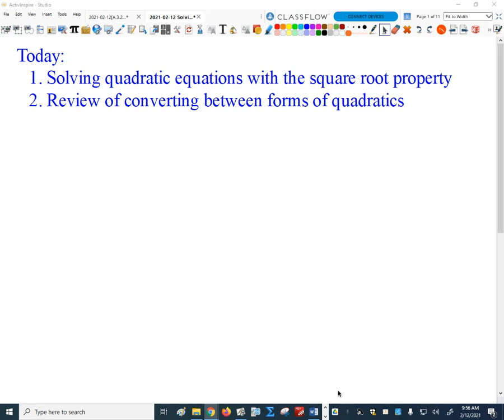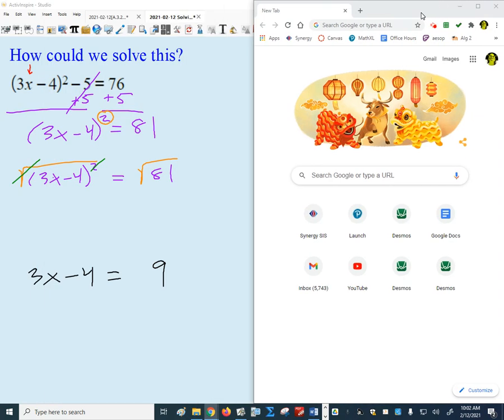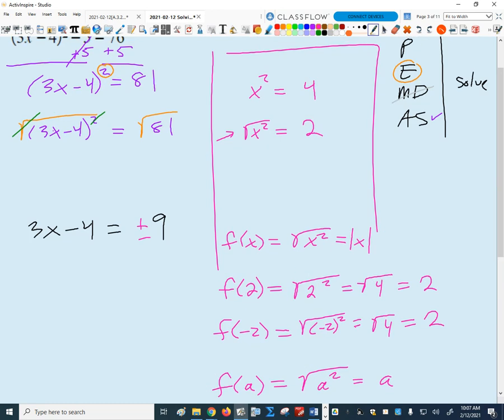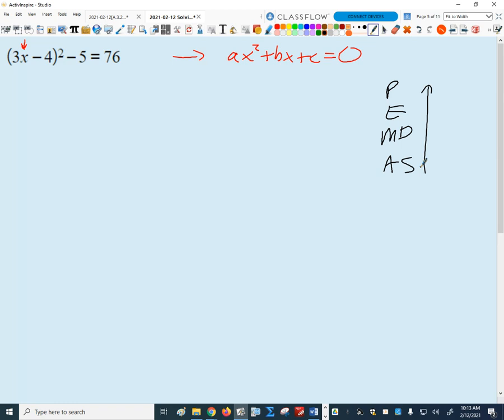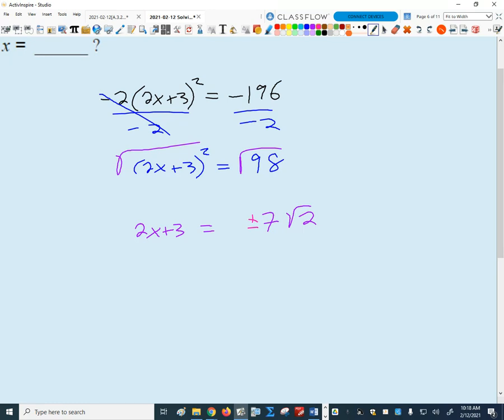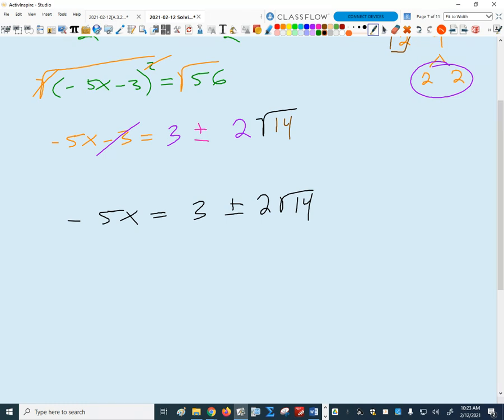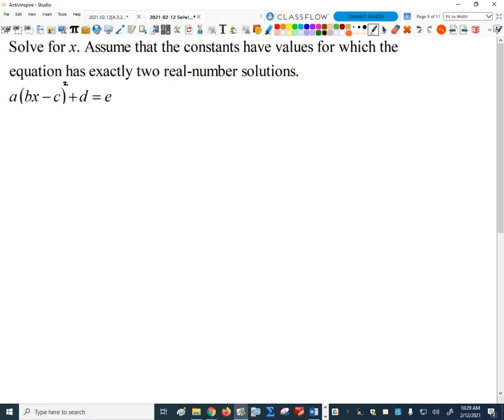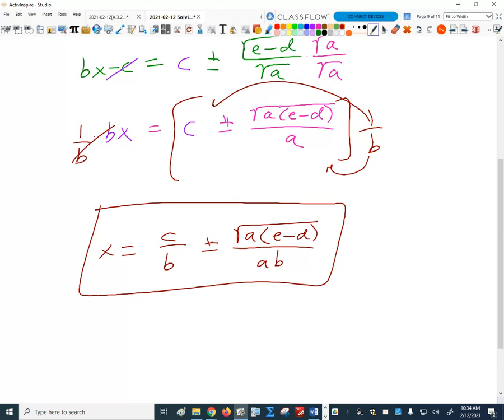2021-02-12[H.4.3 PR 2] Solving Quadratics by Square Roots p6